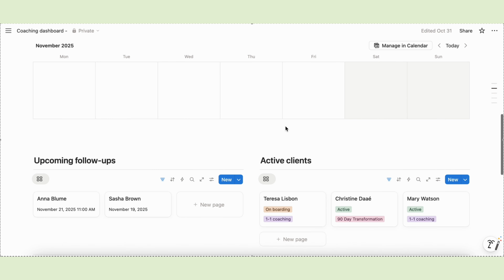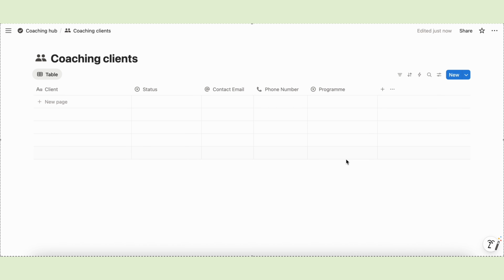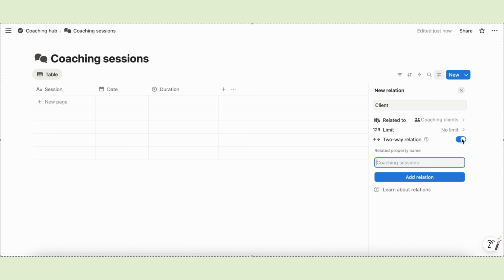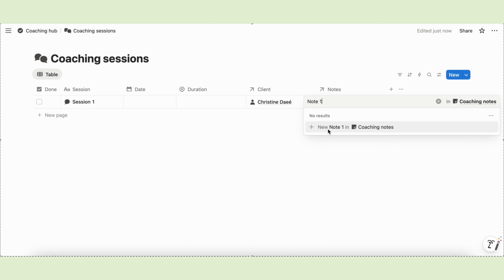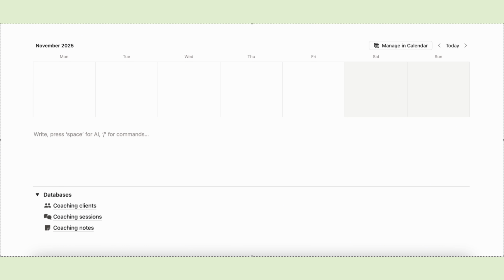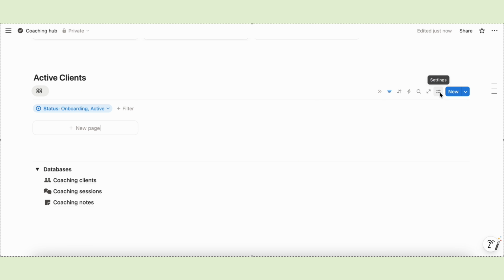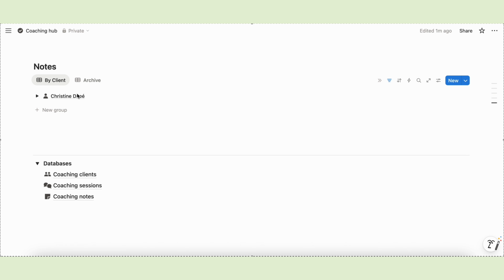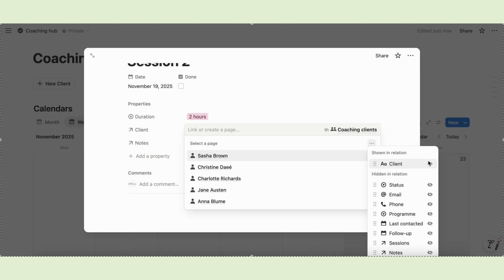Coaches Need This Notion CRM Setup! Step-by-step tutorial!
This Notion tutorial shows you how to use three core databases to create a robust client management system. In this video, we will build an effective CRM in Notion to help coaches and mentors track clients, sessions, and notes without drowning in tabs or emails. Learn how to build a Client Manager in Notion and streamline your client management process with this efficient setup.

In this step-by-step tutorial, you’ll learn how to build a CRM & Session Planner in Notion—even if you’ve never used databases before:

✅ Sessions – to plan, organise and monitor all calls
✅ Notes – tied directly to each client and session

By the end, you’ll have a functional, customizable CRM that keeps your coaching business organized and stress-free.

💬 Your turn!
Did you build your CRM while watching?
→ Share a story or ask a question in the comments! I’m happy to help troubleshoot.

TIMESTAMPS
0:00 Intro
0:53 Step 1 - Clients database
3:17 How to add a template & customise the page layout
3:50 Step 2 - Sessions database
5:29 Step 3 - Notes database
6:57 Step 4 - Dashboard layout
7:16 Session calendars
8:54 Follow-up section
10:41 Active clients section
11:24 Lead list
12:08 Notes library
13:37 Add buttons for quick actions
14:55 Comparison with the Coaching client tracker template
15:15 Final thoughts & outro